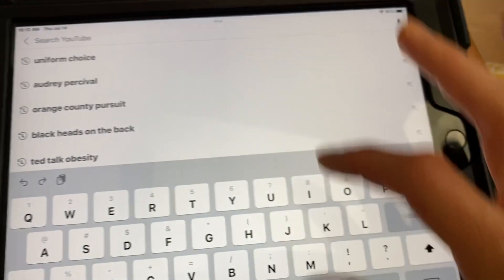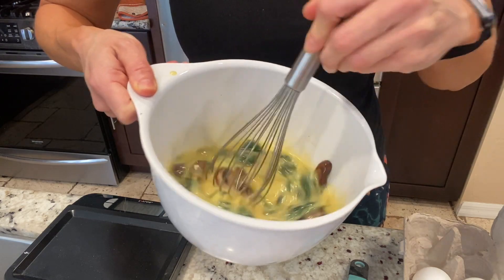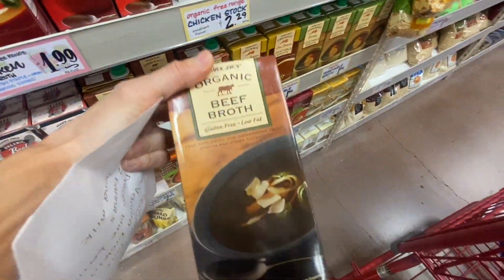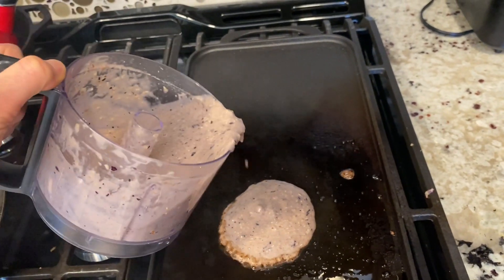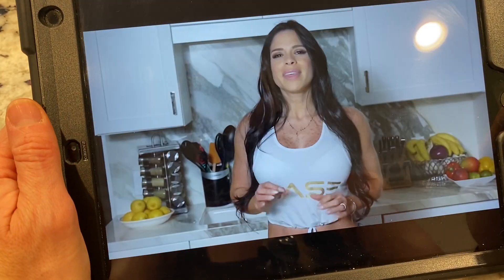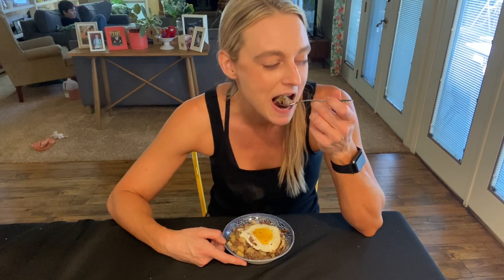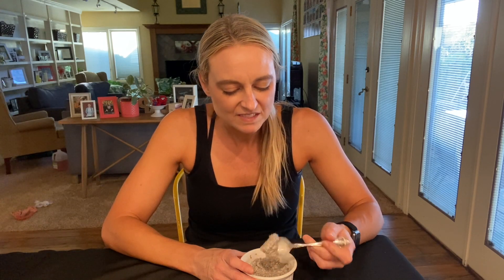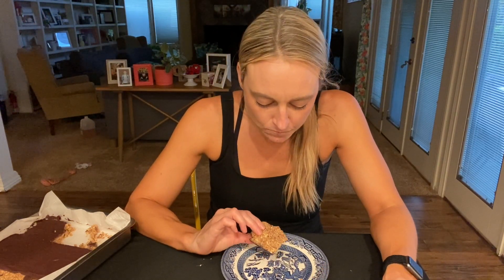Eating Like Michelle Lewin For The Day | *Not What I Expected* (Vlog)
My name is Audrey and  I am a highly motivated and passionate person who loves to take on new challenges and try new things. I created this channel to share tips and tricks to getting organized, planning parties, and to help others step out of their comfort zone with fitness. I have competed in bodybuilding since 2013 and placed. I have planned MANY parties and events and I especially love to decorate for Halloween and Christmas. I have also professionally organized my home from top to bottom.